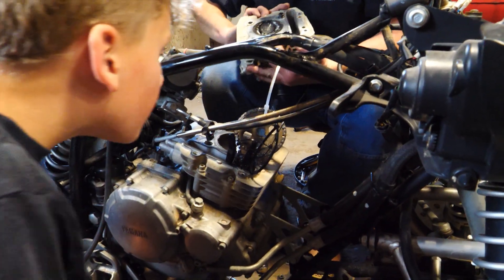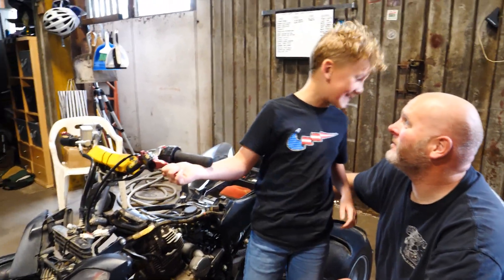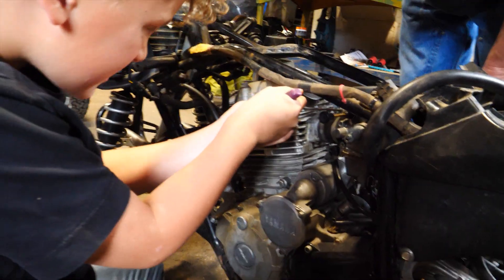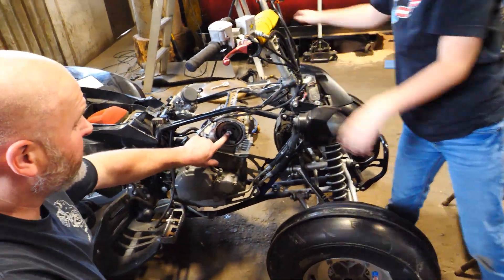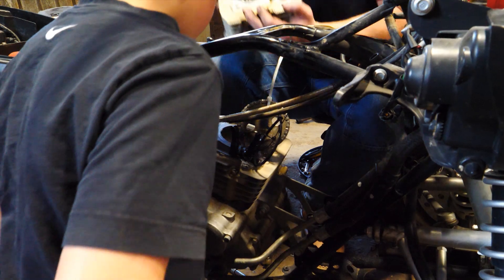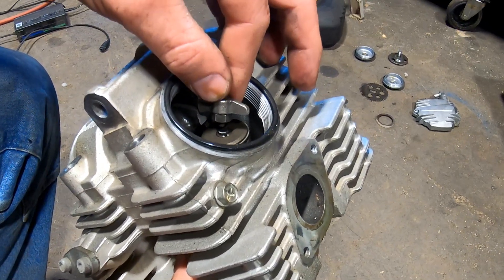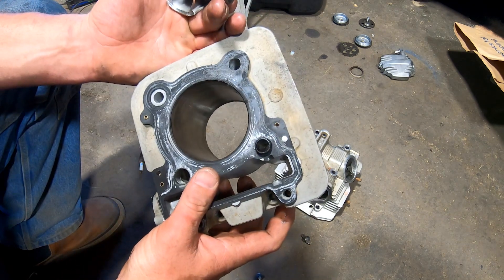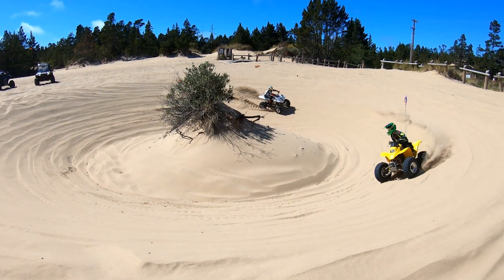What happens when an engine drops a valve? Yamaha Raptor 250 engine failure, seized up, won't run.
In this video, we show you the aftermath of a single cylinder engine when an exhaust valve drops into the combustion chamber while running.

Don't worry, we fixed this poor little Yamaha Raptor 250 quad, it lives on!